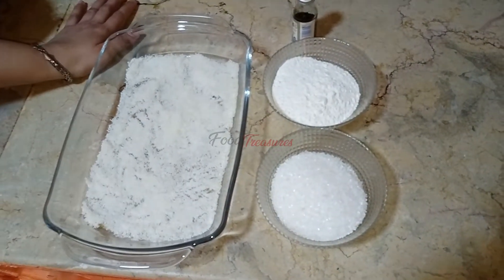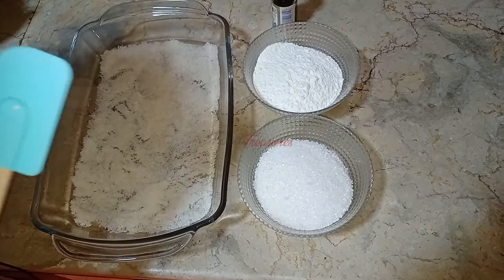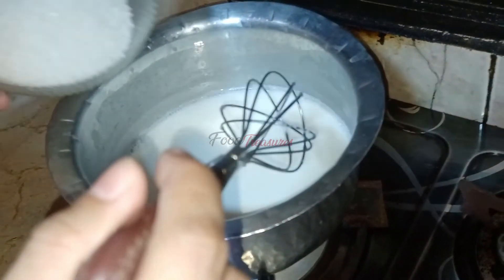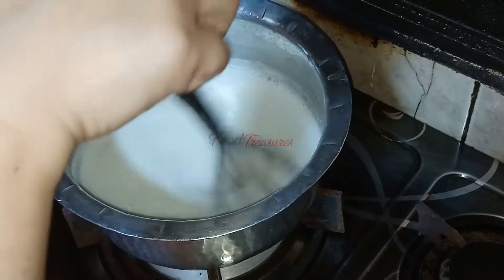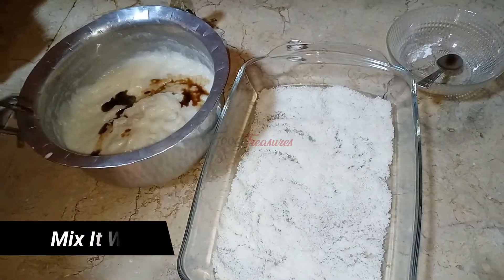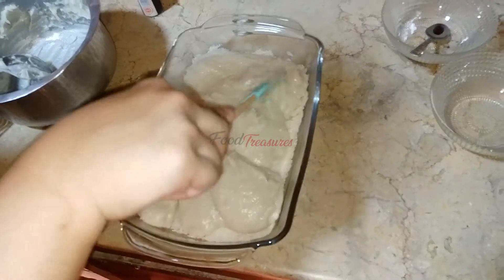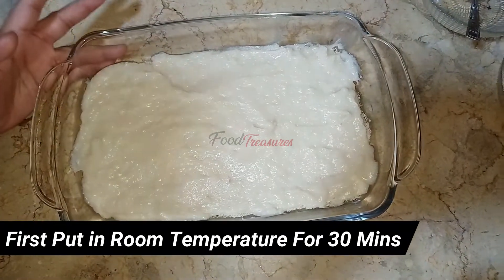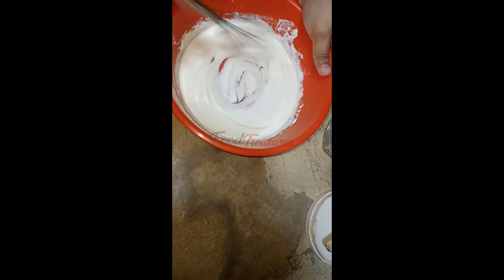Sultan Lokumu (Turkish Delight) Recipe | Food Treasures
Welcome To Food Treasures.!
In this video you will learn the secrets of a Sultan Lokumu (Turkish Delight) Recipe. Watch Complete video to master this recipe .
Do try Sultan Lokumu (Turkish Delight) Recipe at your home and let me know in comment section about its taste .

5 dakikada sultan lokumu
paşa lokumu
sultan
sultan lokumu nasıl yapılır
sulta lokumu
sultan lokumu doce
sultan lokumu facil
sultan sarması nasıl yapılır
kakolu sultan lokumu
pratik sultan lokumu
sultan lokumu simples
sultan lokumu receita
how to make sultan lokumu
sultan sarması
lokum tarifi